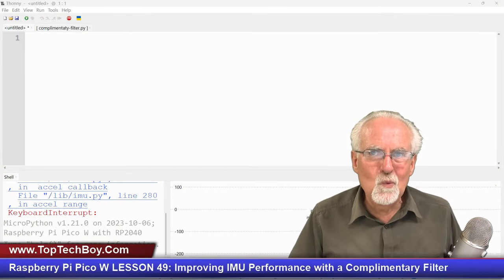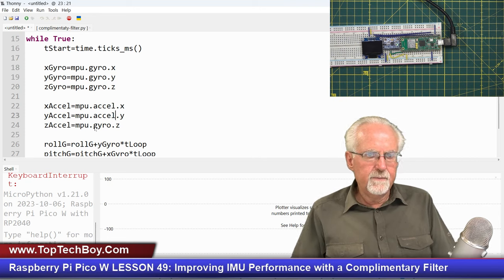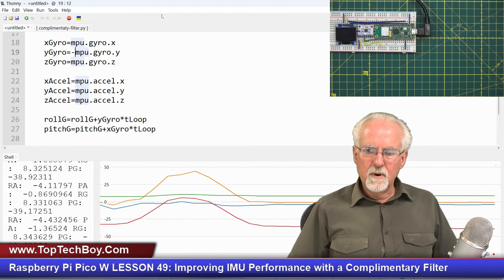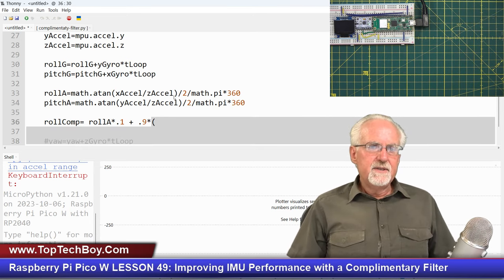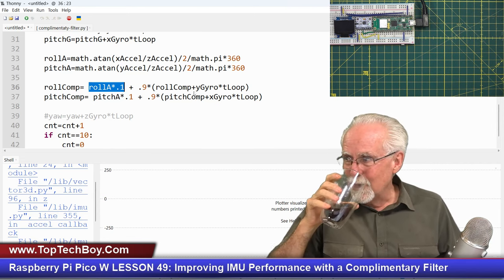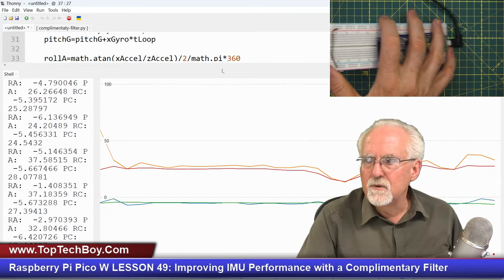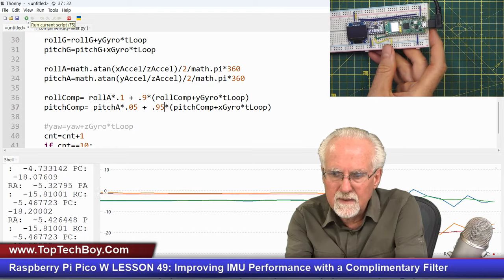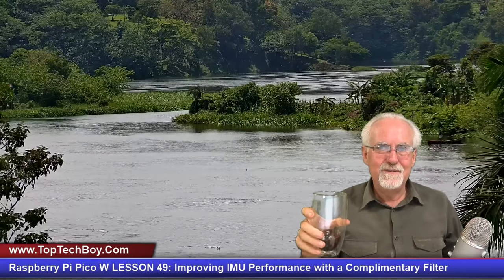Raspberry Pi Pico W LESSON 49: Improving IMU Performance with a Complimentary Filter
In this video, I will show you how to create a 2 axis tilt meter that is fast, accurate, and low noise by creating a Complimentary Filter. The complimentary filter allows us to enjoy the best of both worlds between the accelerometer data and the gyro data. We show how to use a complimentary filter to get roll and pitch angles which are fast, accurate, low noise and not subject to errors from vibration or accelerations. We demonstrate this using the gyros and accelerometers on the MPU6050.Enjoy!